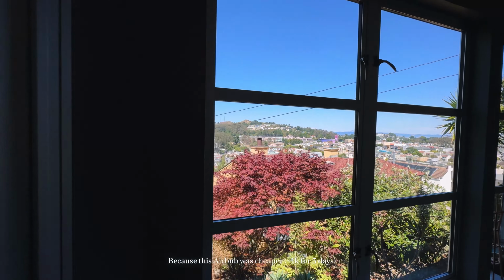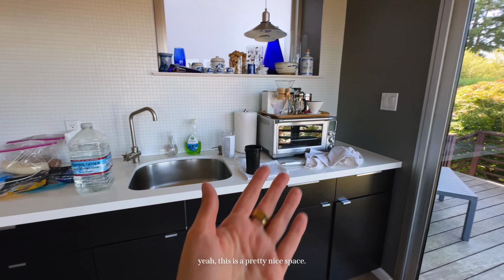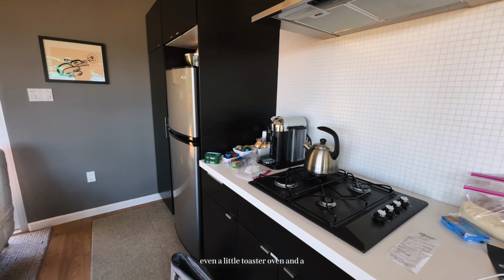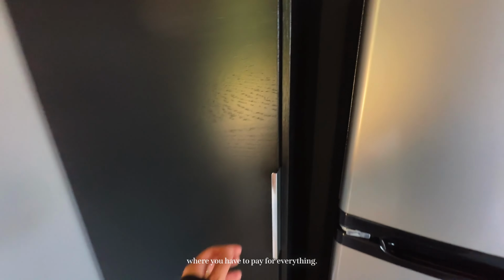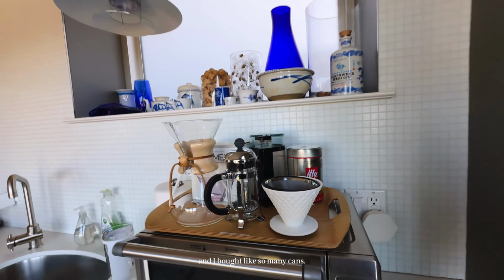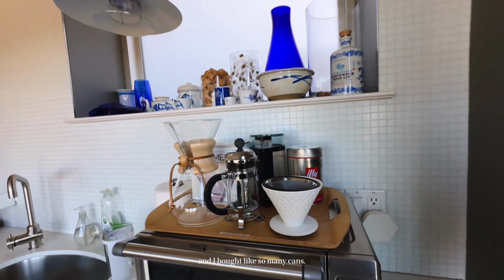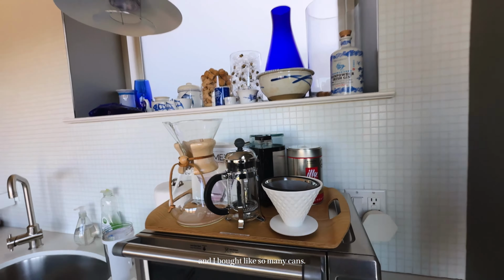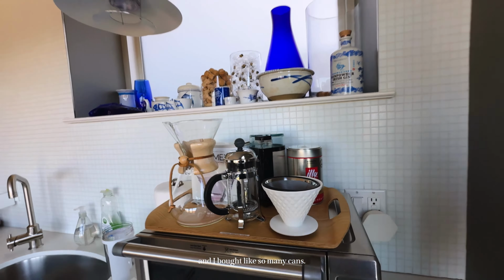San Francisco HOME TOUR | A Bright & Magical Guest House in San Francisco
In this video, I’m sharing a full tour of the space, showing you all the charming details that make this house so special and a little Trader joe's haul. Plus, I’ll be taking you along for a week in my life here in the city by the bay! Chill days, exploring my favorite local spots, and just soaking in that classic SF charm 🌁

If you’re into home tours, San Francisco life, or just want to escape to a magical place for a bit, hit play and let’s spend a week together! I’m obsessed with the natural light—it makes everything feel so bright and happy! ☀️

🏅my top 5 videos:
TOP 5
How to Get Rid of Skin Tags Moles Warts | PLASMA IQ vs PLASMA MOLE SKIN TAG REMOVAL PEN REVIEW DEMO

👩🏻‍💻  about me
I'm Julia and I'm based in Los Angeles, CA 🌴 I make honest tech and gadgets reviews and useful tutorials. I appreciate your support!

⏳ timestamps
0:00 intro

📽 gear
2nd Lens
3rd Lens